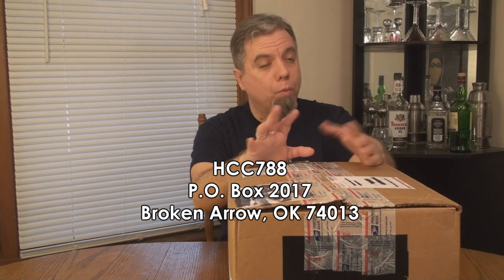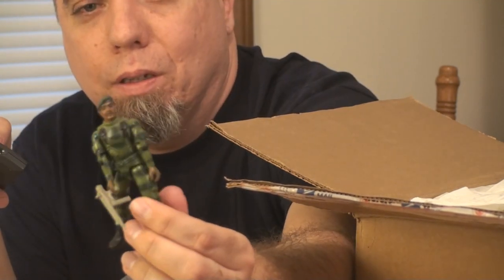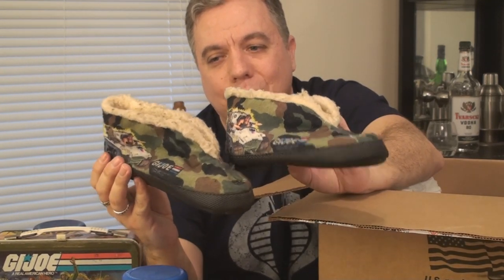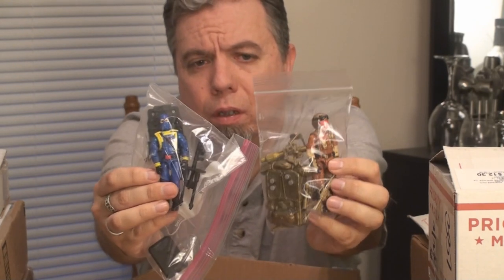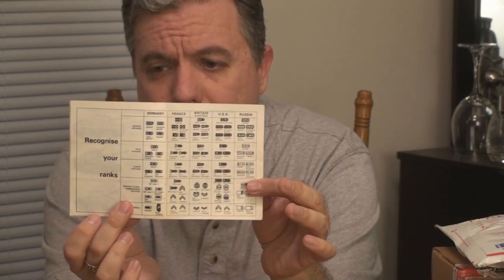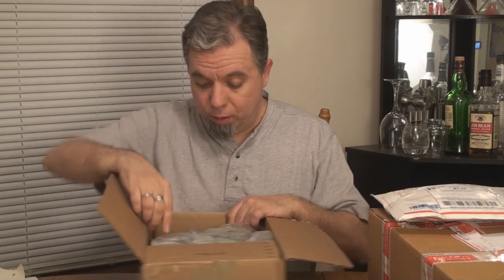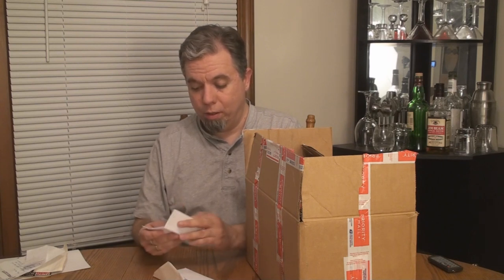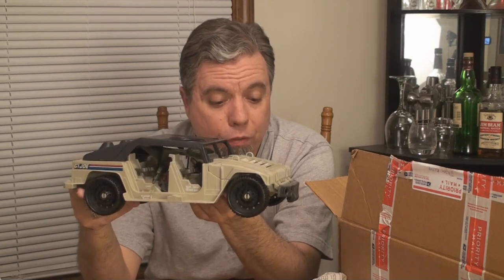HCC788 Donation unboxing for February 2018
Mailing address:
HCC788

Special Thanks to:
Tom Marsh, Jesse Neprud